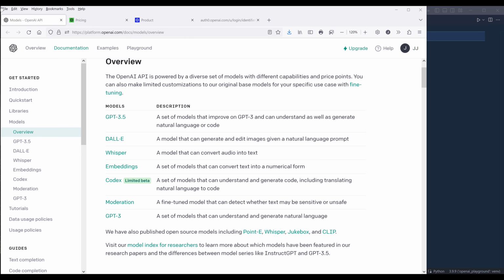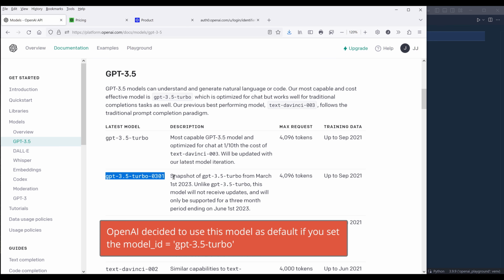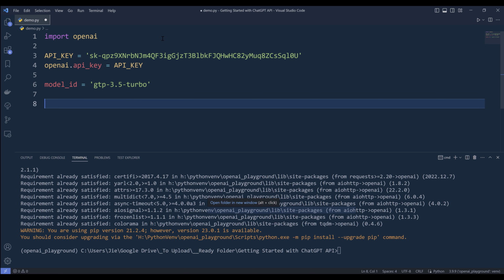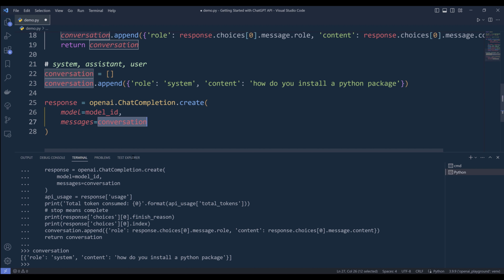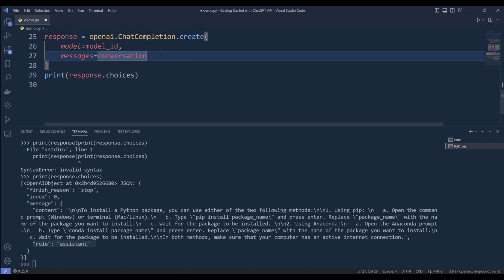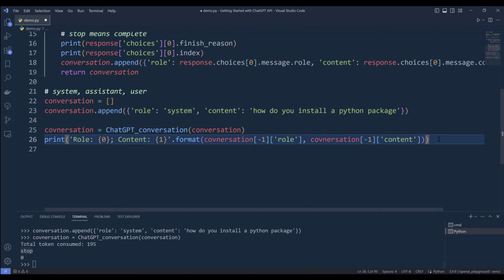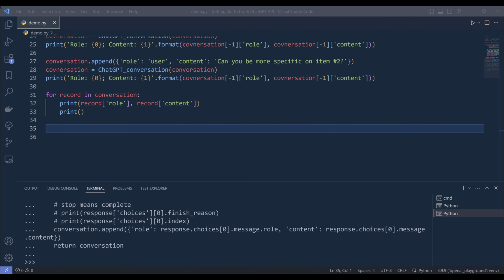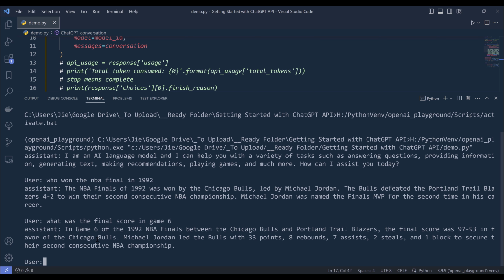Getting Started With OpenAI ChatGPT (GPT-3.5) API In Python | Tutorial For Beginners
OpenAI has finally released the most anticipated ChatGPT model  today, called "gpt-3.5-turbo". Unlike the GPT 3.0 models  that work like a search engine, ChatGPT model tracks the conversation to create more useful outputs. In this tutorial, I will go through every single detail on how to get started with the newest OpenAI ChatGPT API in Python.

00:00 - Intro to OpenAI gpt 3.5 turbo model
00:34 - OpenAI GPT-3.5 Pricing difference vs GPT-3.0
01:51 - OpenAI GPT 3.5 models summary
03:03 - Sign up for an OpenAI account
03:29 - Create an OpenAI API Key
03:47 - Create Python script
04:15 - Install OpenAI Python package
04:27 - open.ChatCompletion library usage
11:00 - Track ChatGPT conversation
15:03 - Make the Python script runs like ChatGPT